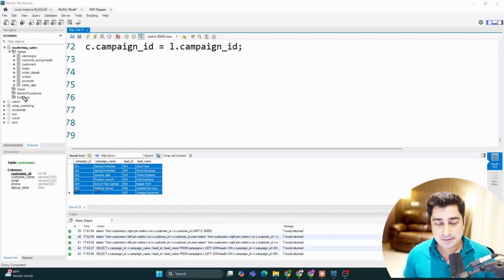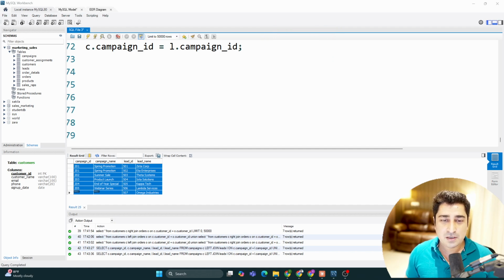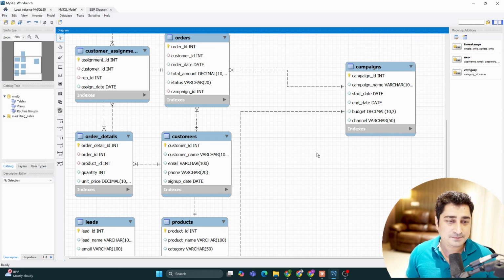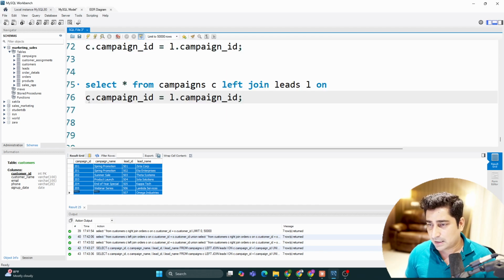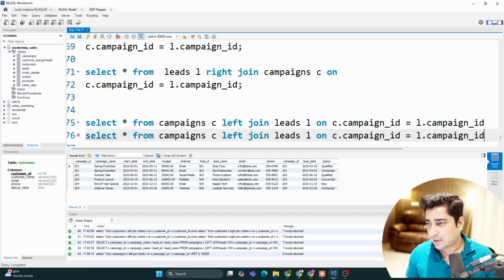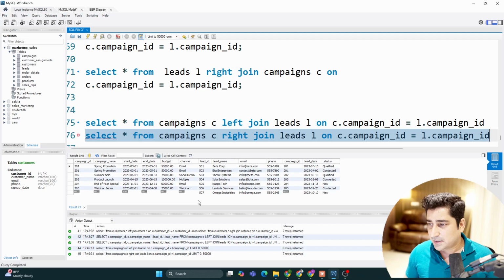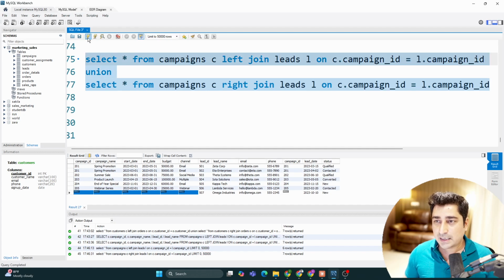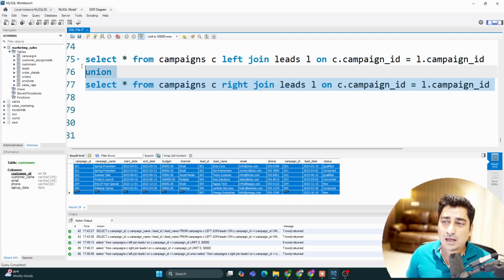Full Outer Join In MYSQL | SQL Masters | Euron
Unlock the secrets to mastering Full Outer Join in MySQL—without needing a direct keyword! This video teaches you how to retrieve complete data from both left and right tables using a smart combination of LEFT JOIN, RIGHT JOIN, and UNION. You'll understand what a full outer join is, why MySQL doesn’t support it natively, and how to implement it with ease. Follow step-by-step instructions and explore a real-world example using campaign and lead tables to reinforce your learning. Perfect for beginners, this guide simplifies a tricky concept with clear, practical explanations you can apply right away.